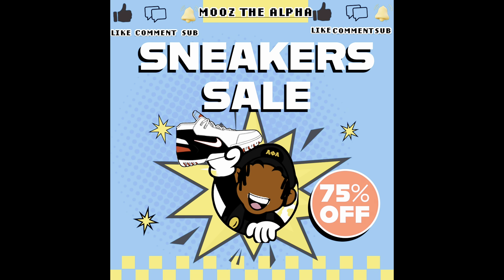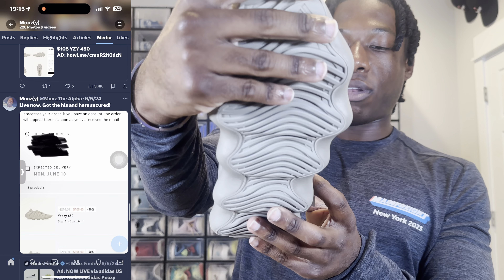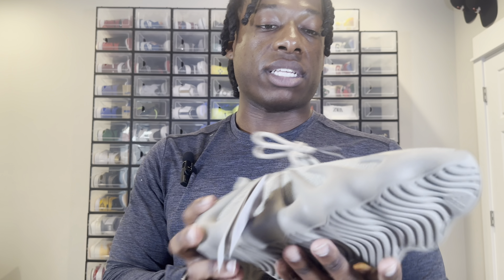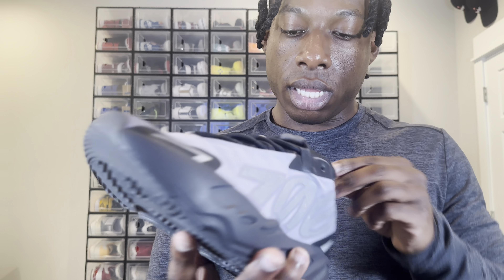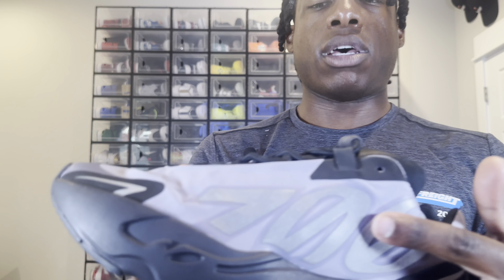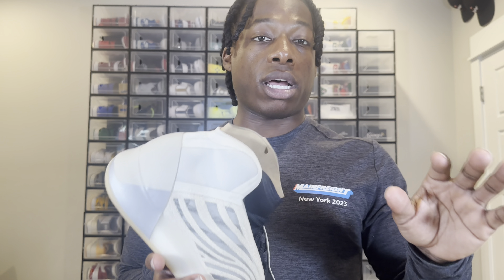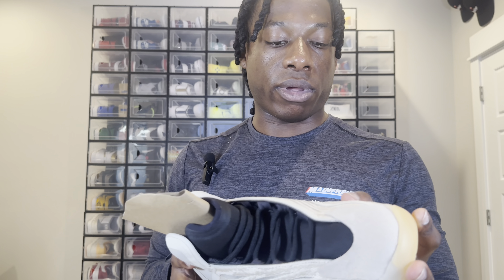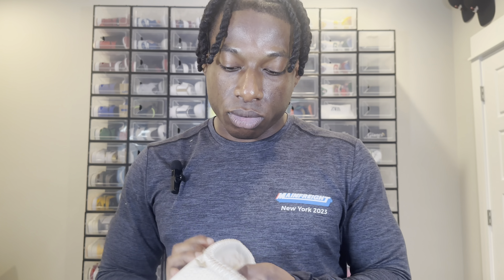I Bought Yeezys for 50% OFF!!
Check out my in-depth review of the Yeezy 50% sale by Adidas! I dive into my pickups from the sale, discuss the quality and comfort of these iconic shoes, and share my honest thoughts on whether they're worth the hype. Don't miss out on this exclusive look at one of the most sought-after sneaker deals of the year!